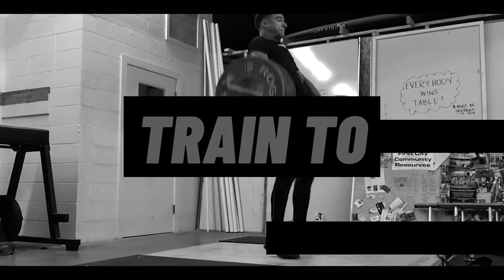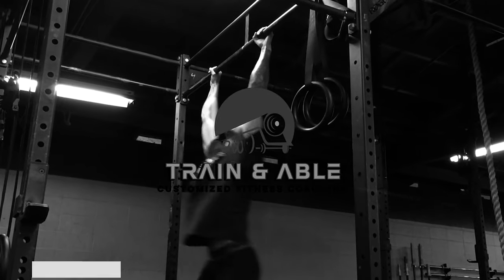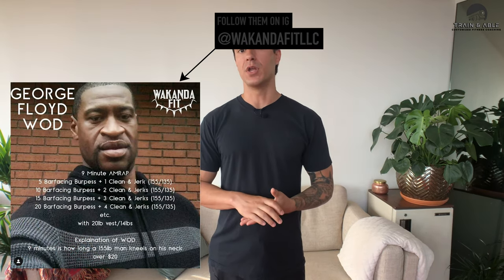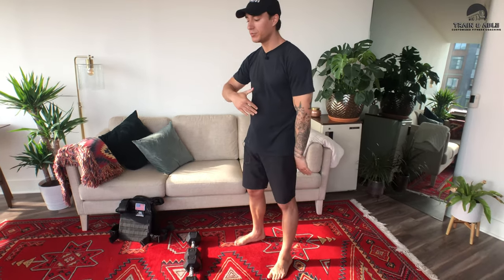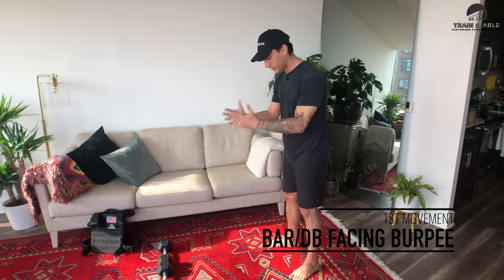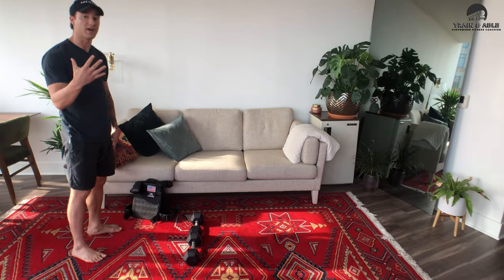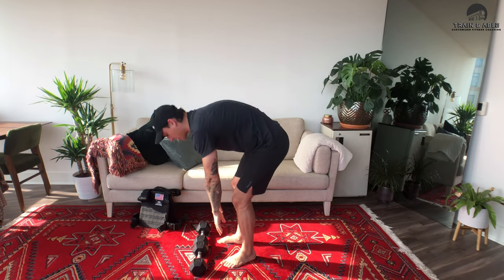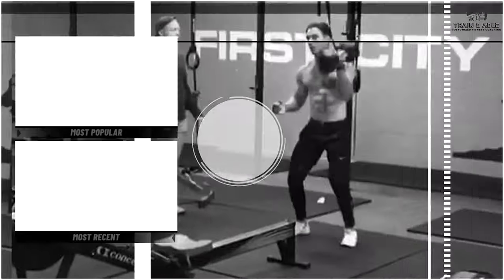George Floyd Memorial Workout | Black Lives Matter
Say his name.

George Floyd.

Today we're going to remember Floyd and bring awareness to the racism that persists in our government and police systems.

When this memorial workout starts to become difficult, know that it doesn't scratch the surface of suffering countless Black Americans face on a daily basis.

"George Floyd"
9 Min. AMRAP (as many reps as possible)
5 Bar Facing Burpees + 1 Clean and Jerk (155lbs/135lbs)
10 Bar Facing Burpees + 2 Clean and Jerk
15 Bar Facing Burpees + 3 Clean and Jerk
Etc.
Wear a 20lbs weight vest throughout.

Some reasoning behind the design of the workout: 9 minutes is the amount of time an officer weighing roughly 155lbs knelt on the back of his neck, over $20, until Floyd suffocated.

Over and over again he said "I can't breathe" just like Eric Garner did in 2014. 6 years later and nothings changed. At one point he was crying out for his mother while he died from a man kneeling on him with his hands cuffed from behind his back.

When are we going to learn? This is what I know so this is where I'm starting.

I hope you'll join me in this workout but further more, I hope you start with what you know.

Check those around you who perpetuate racism, donate to the NAACP, Color of Change, and other organizations for the Black Lives Matters movement, research your city's police code and find if they're mandated to wear body cam, etc.

If you're wanting to help with the black lives matter movement, below is a link to donate to the NAACAP Legal Defense Fund.

This workout was originally made by my man Peter, owner of WakandaFit LLC. Follow him and his business on IG and YouTube.